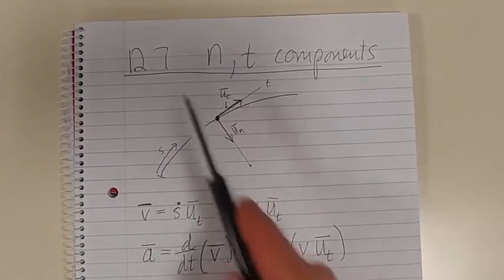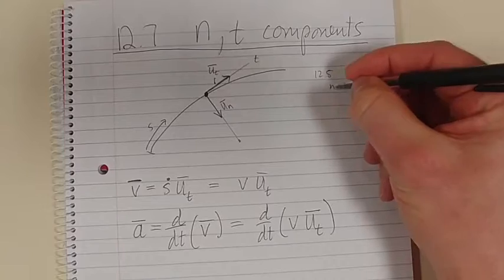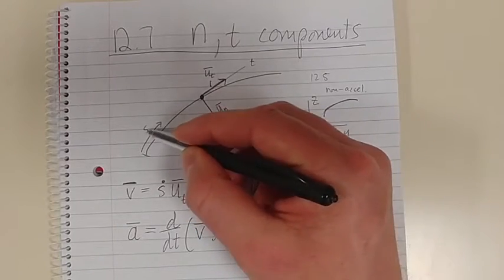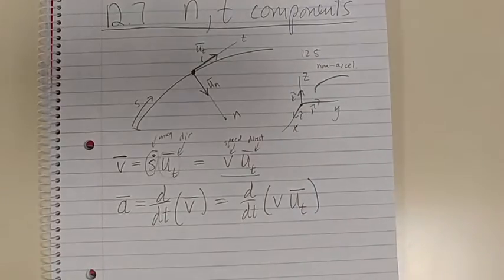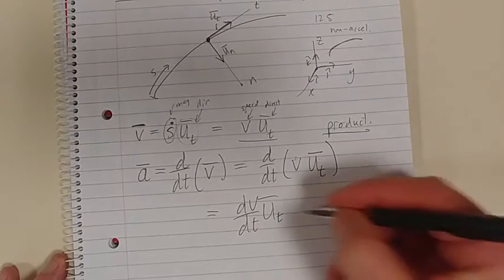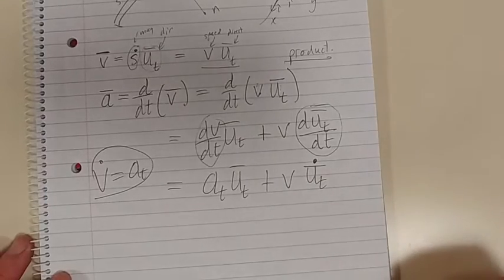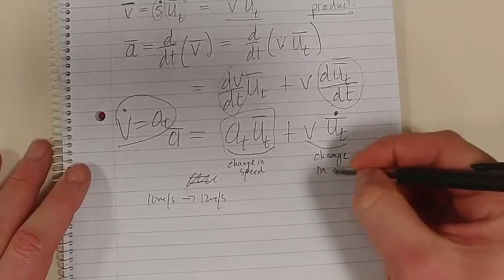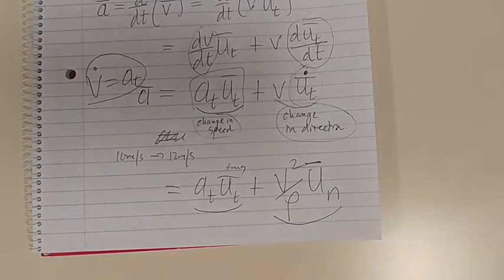Chap 12. 7 Velocity, acceleration equations